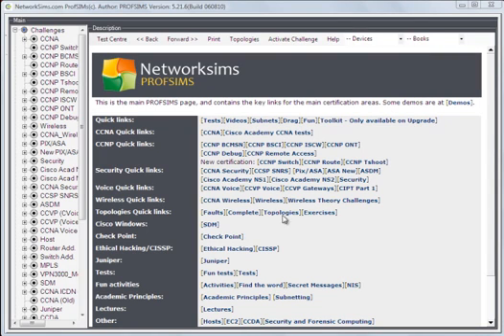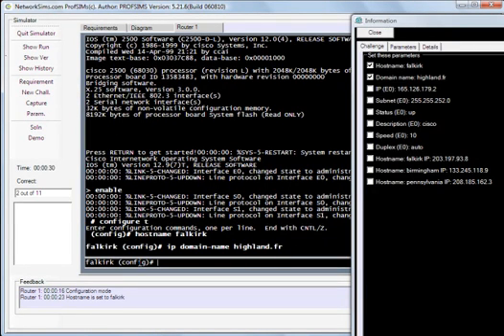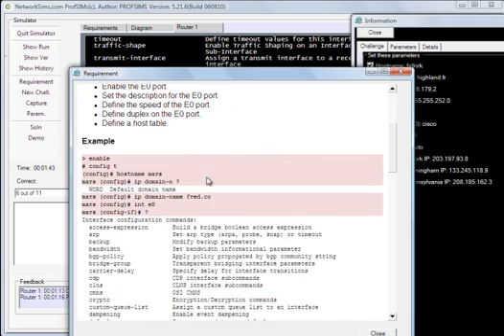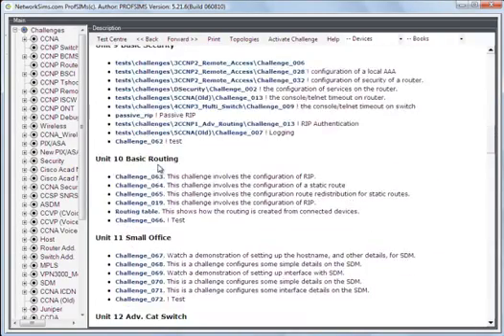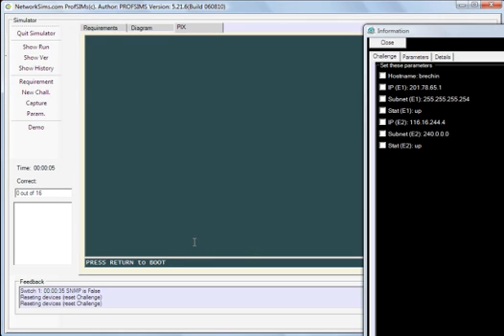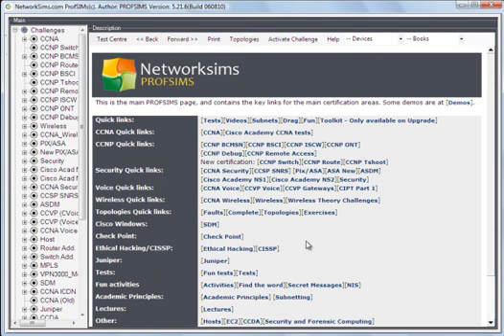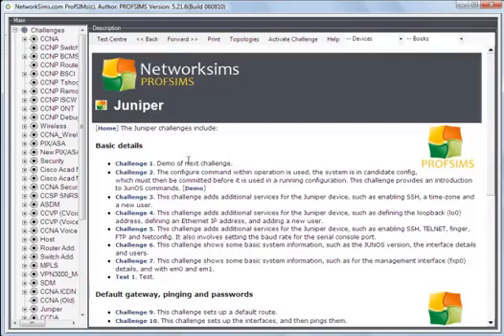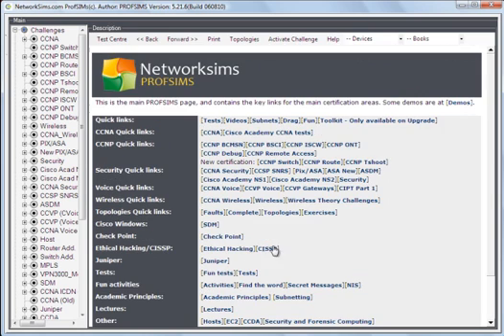NetworkSims ProfSIMs Demo 1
NetworkSims ProfSIMs Demo 1 - General